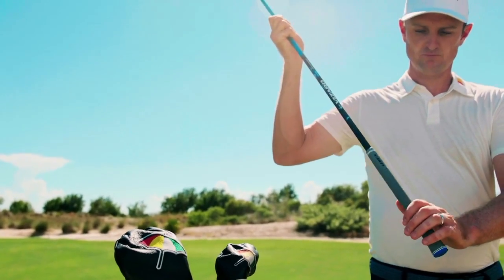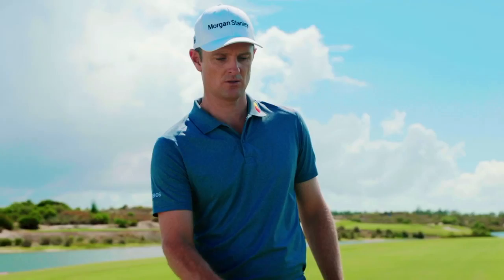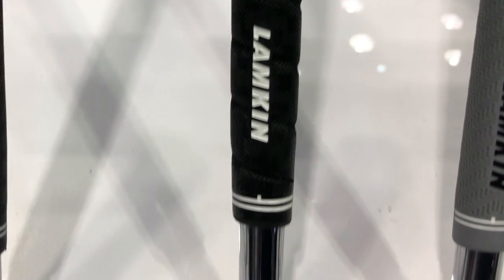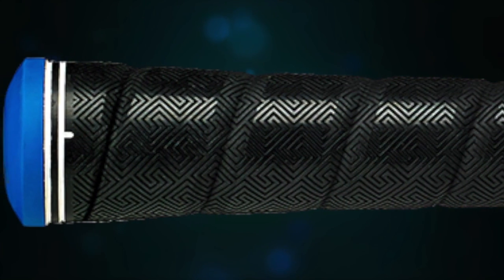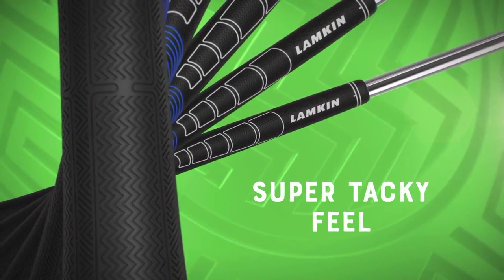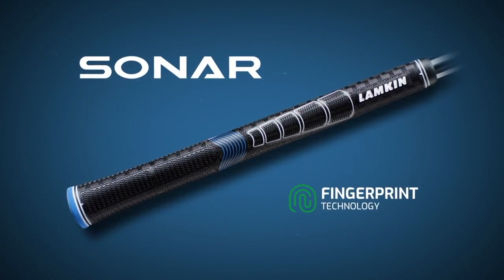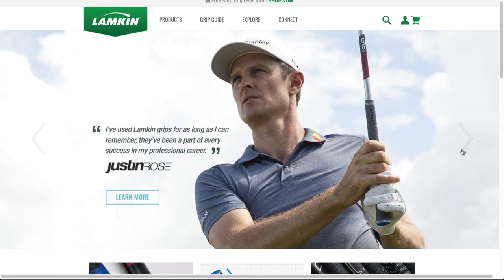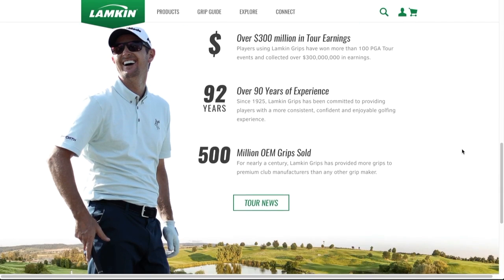Golf Spotlight 2019 - Lamkin Sonar Tour & Sonar Wrap Grips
We take a look at Lamkin's latest model of Sonar grips, the Sonar Tour and the Sonar Wrap.  Built in conjunction with Justin Rose, these grips combine an innovative material with a texture designed to relieve grip pressure while securing the club to your hands.